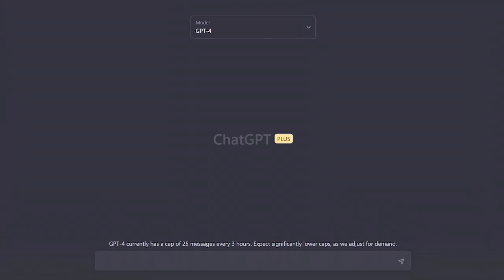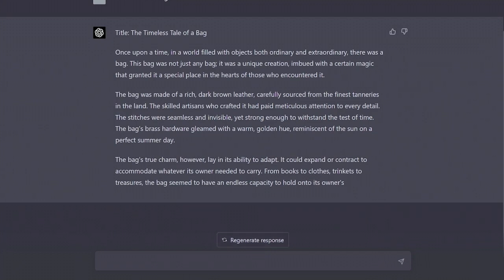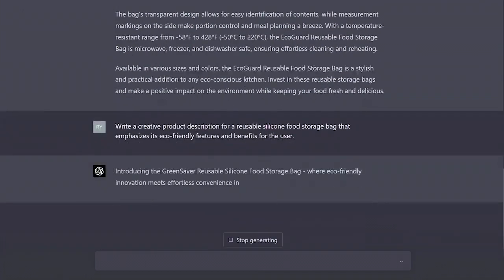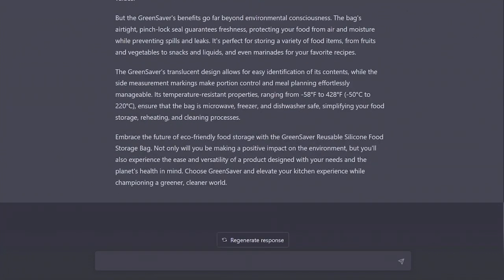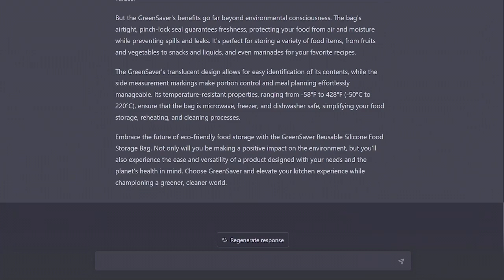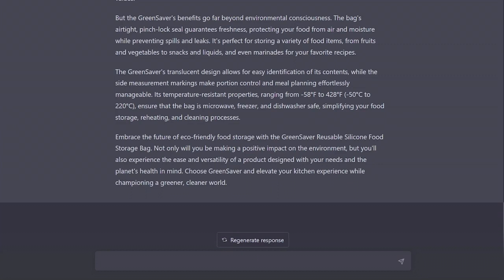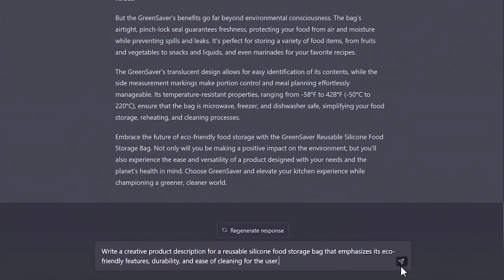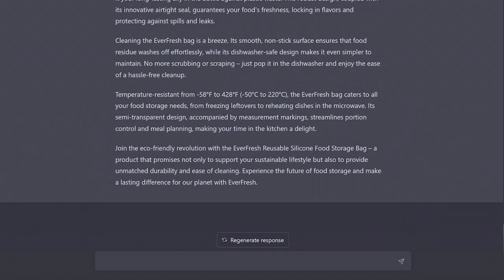2 9 ChatGPT Prompt Engineering Examples & Use Cases